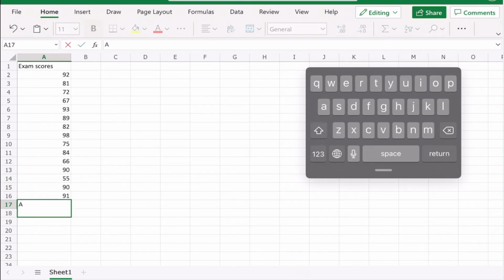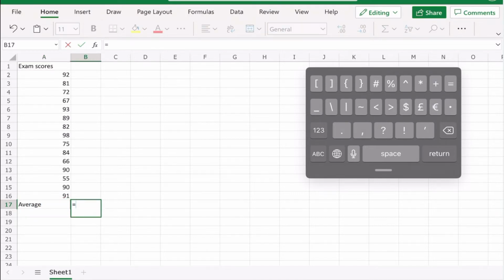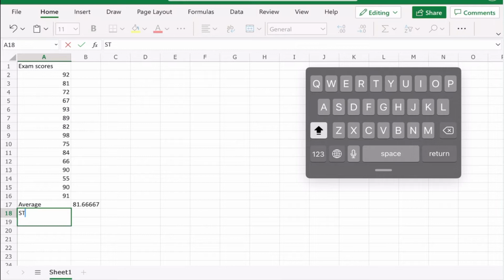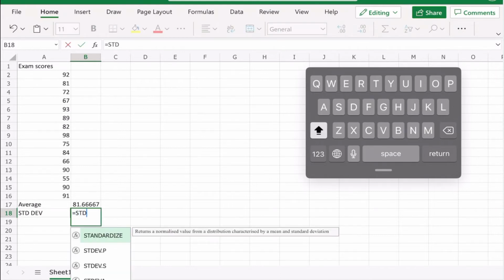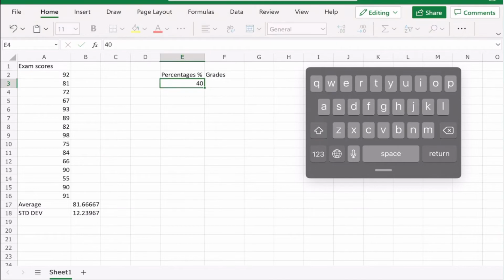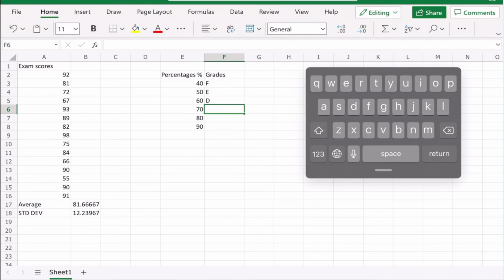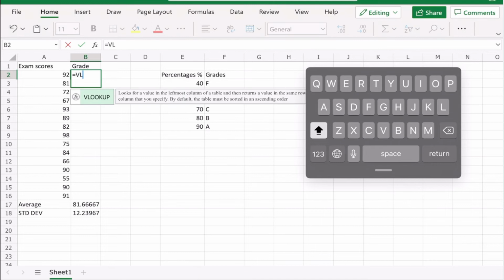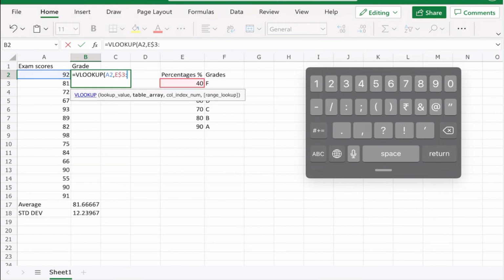Calculate the average and standard deviation for the exam scores and the average grade on the exam